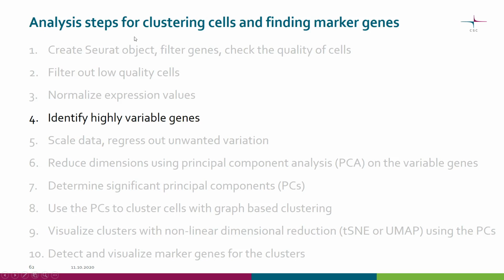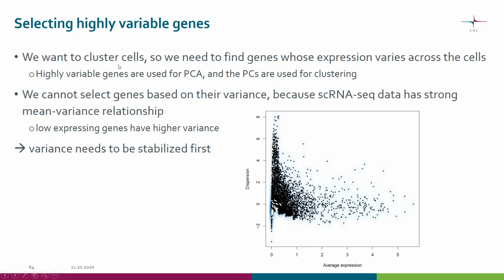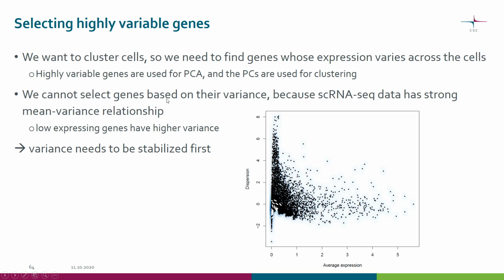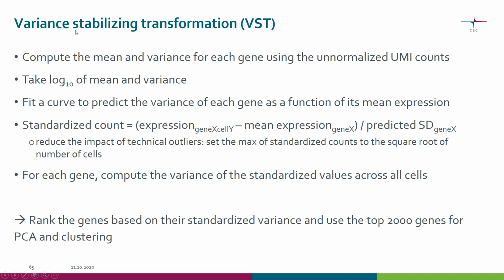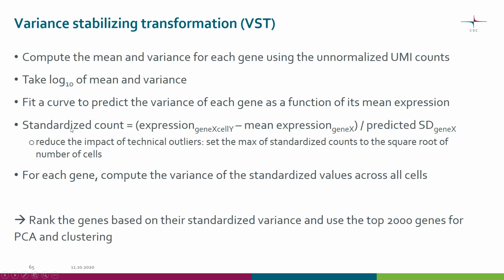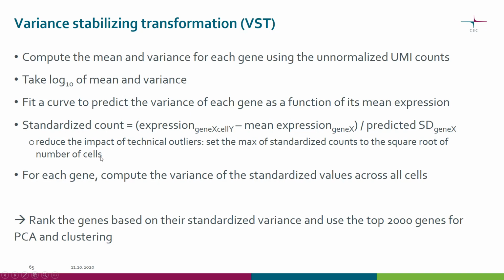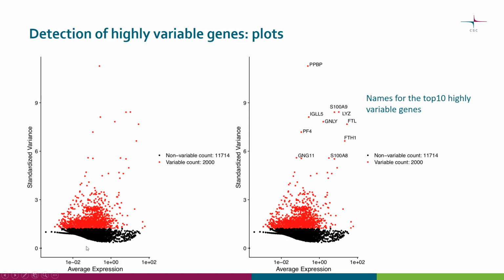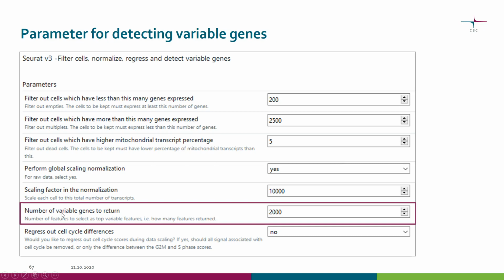scRNA seq Identify highly variable genes